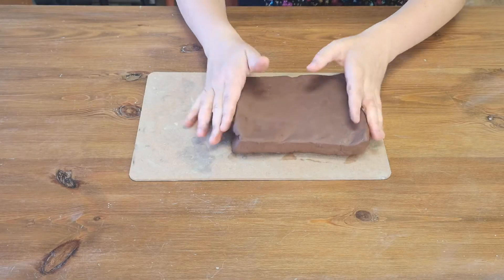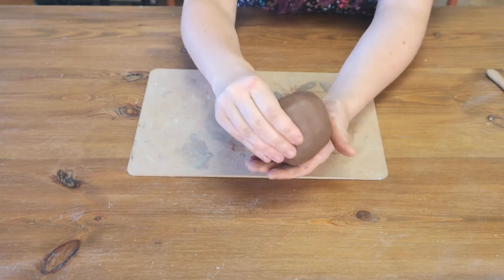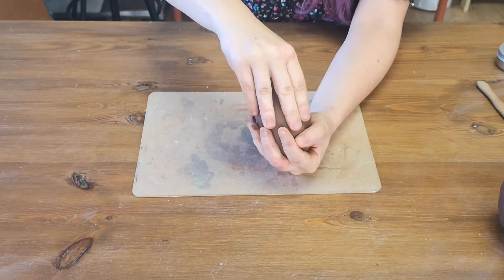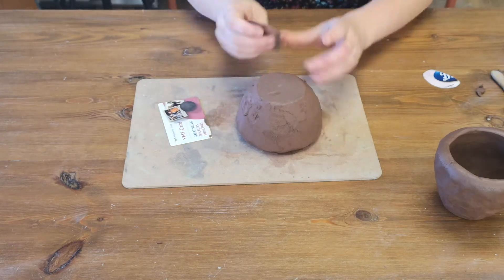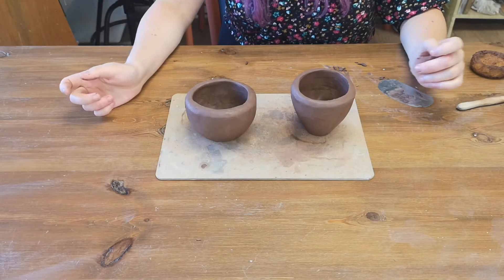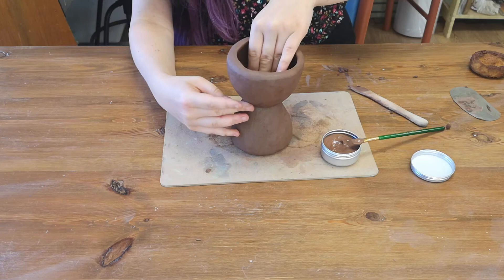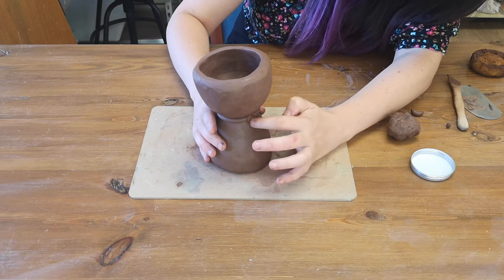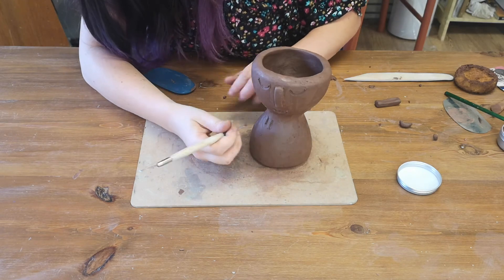Make a Plant pot - Air Dry Clay at Home Kit - Jasmine Pottery Studios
Learn how to make a pinch pot technique plant pot person.

This videos teaches you the basic techniques to make a pinch pot and join them together to make a person. All you need to the tool and clay available in our Clay at home Kits from Etsy.